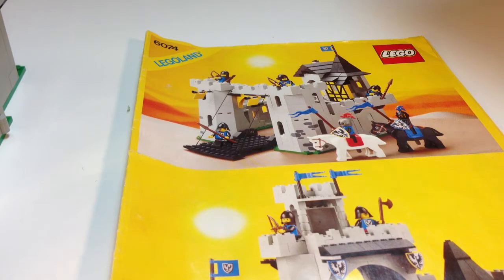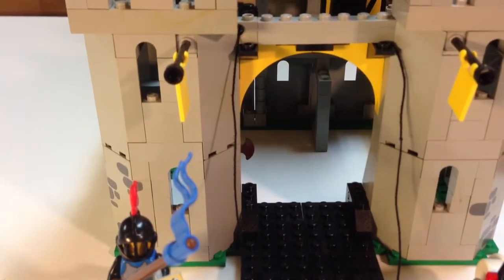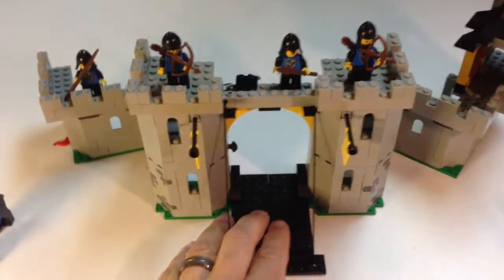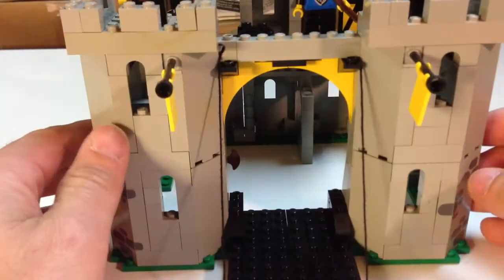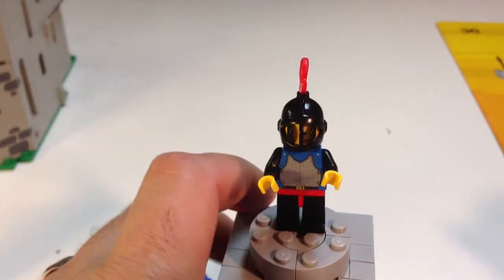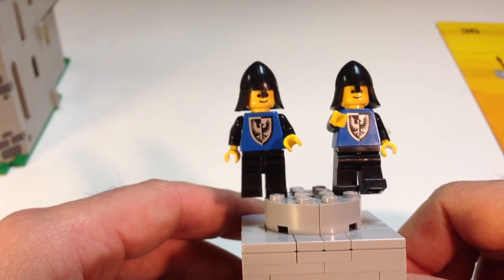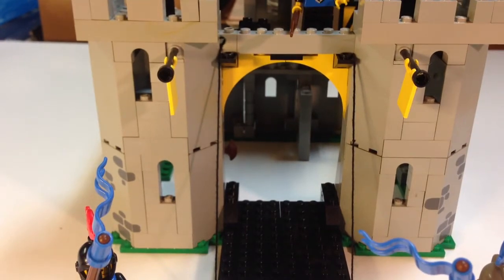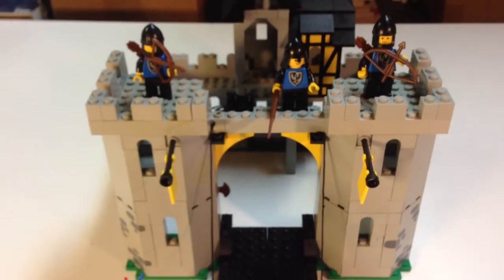LEGO Classic Castle 6074 Black Falcon's Fortress from 1986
Vintage Lego Classic Castle 6074 Black Falcon's Fortress from 1986. Has about 435 pieces, with 6 minifigures (Knights) and 2 horses. This was one of my favorite sets from the classic castle theme. Unfortunately, the light gray's easily discolor if left in the light too long. I love how these sets could connect together to make a much larger castle.